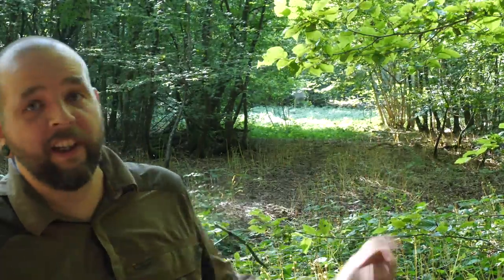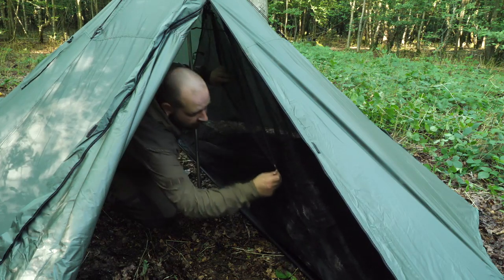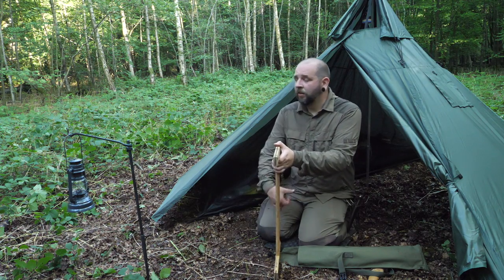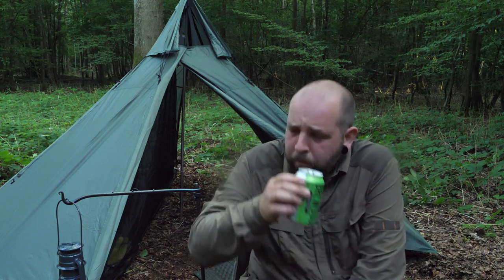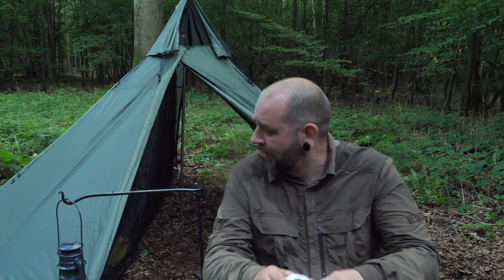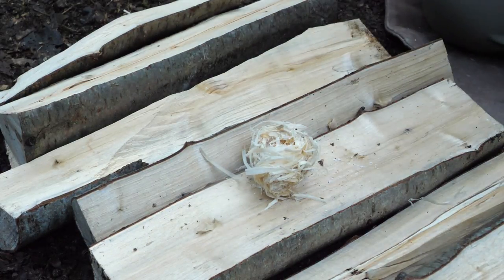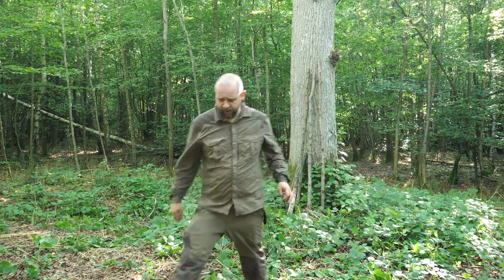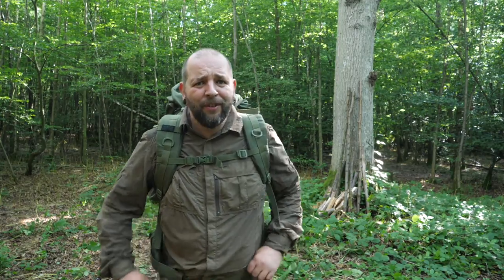Solo Woodland Overnighter in a tipi - Dutch Oven Pulled Pork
A solo woodland camp, using the pomoly tipi tent and cooking pulled pork in a cast iron dutch oven over a camp fire.